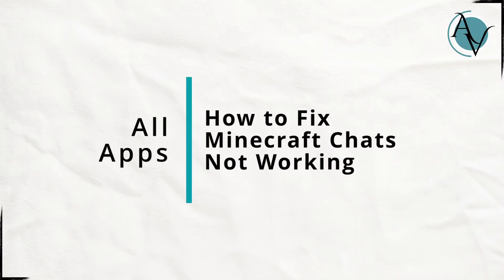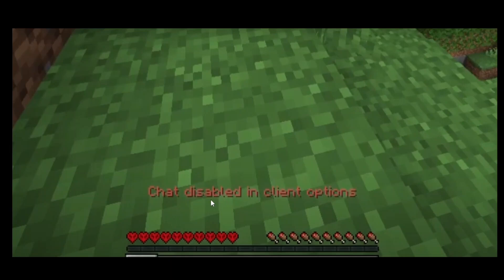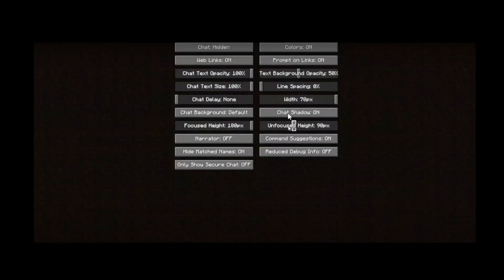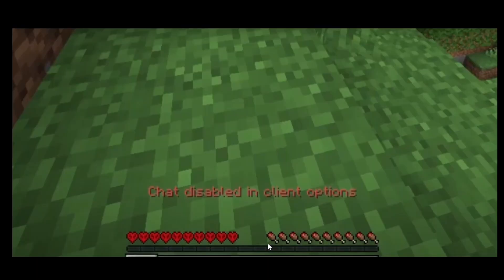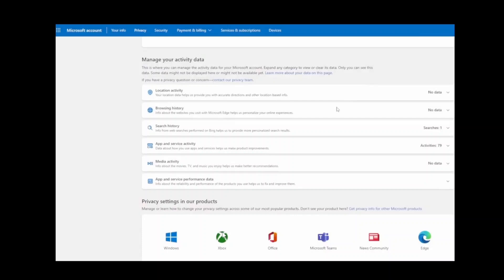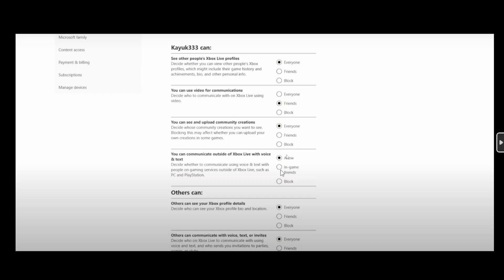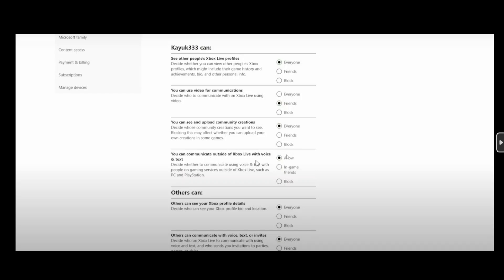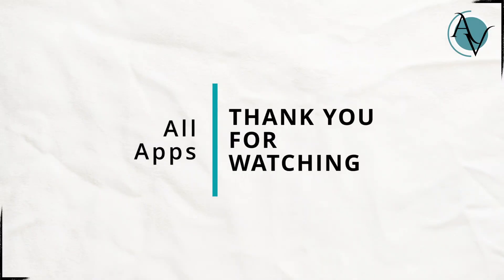How to Fix Minecraft Chats Not Working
How to Fix Minecraft Chats Not Working (2025)! Having trouble with Minecraft chat not working? This video will guide you through simple and effective solutions to fix Minecraft chat issues quickly. Whether you're asking, "Why is my Minecraft chat not working?" or need help troubleshooting chat problems, this tutorial has you covered. Learn how to check settings, update your game, and resolve common issues to get your chat back up and running. Watch now to fix Minecraft chats not working today!

Timestamps:

00:00 How to Fix Minecraft Chats Not Working
00:10 Why Is Minecraft Chat Not Working?